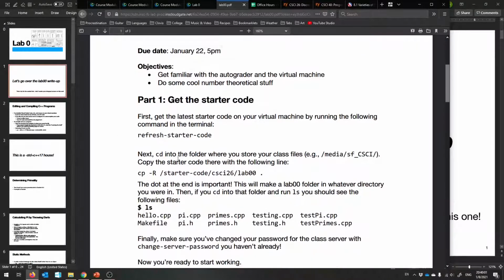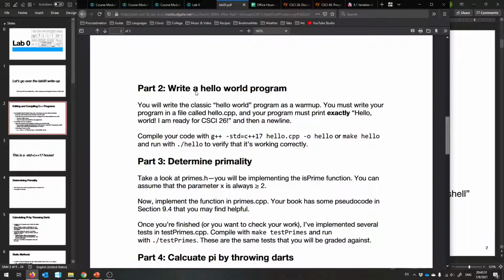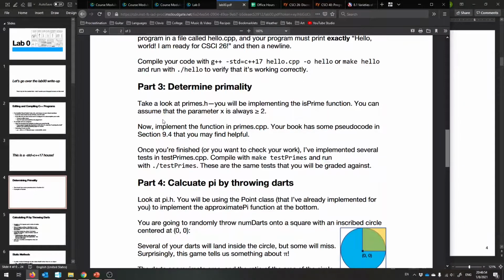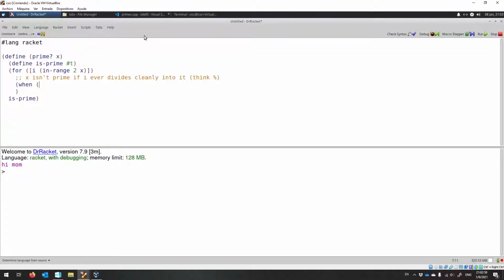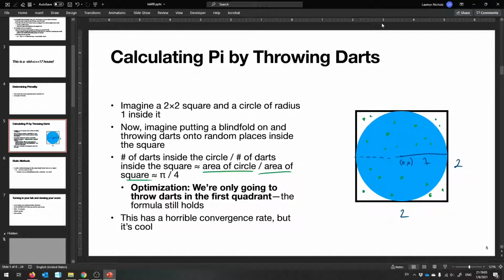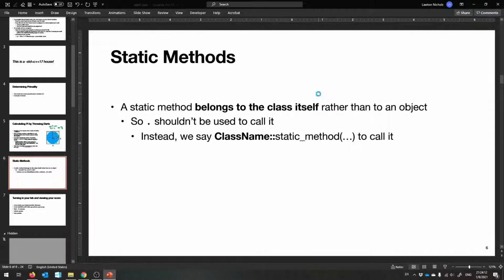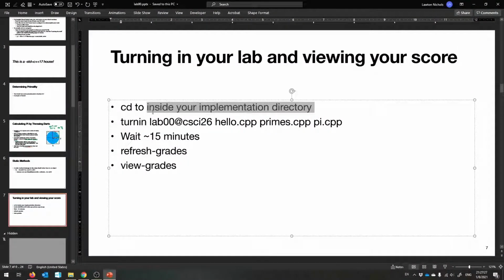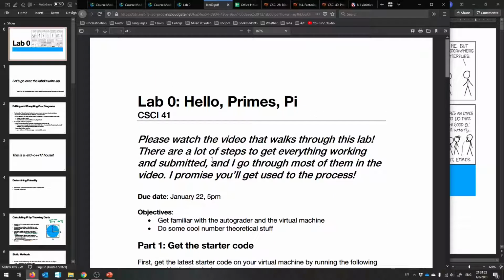(S21) CSCI 26: Lab 0